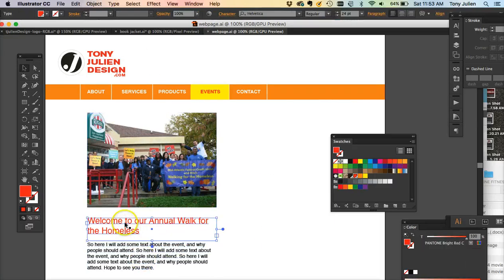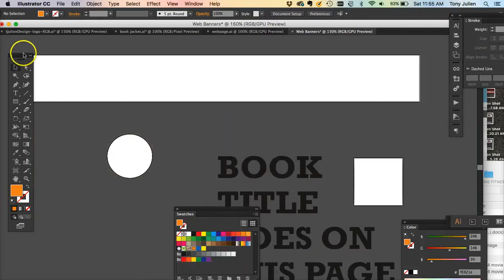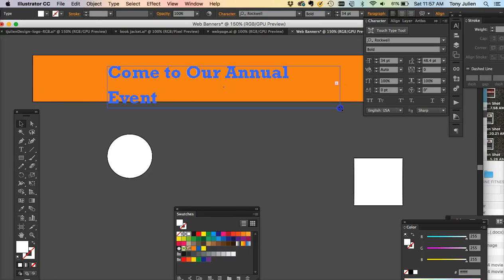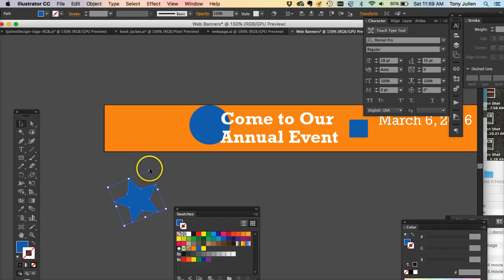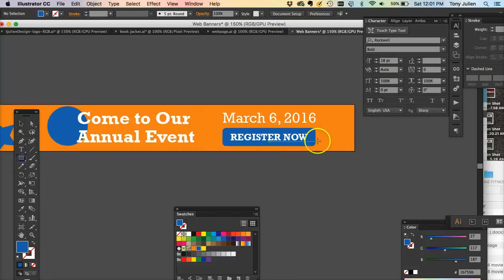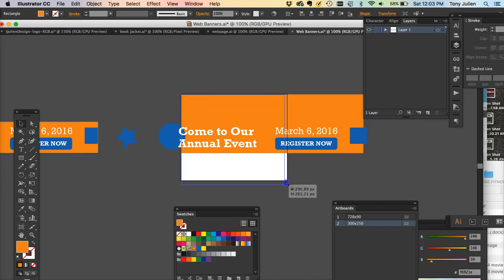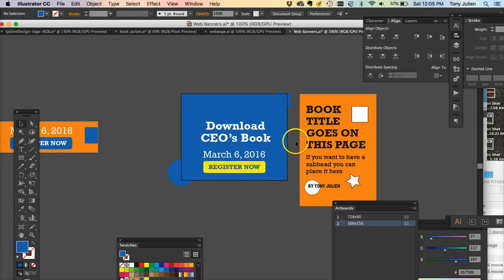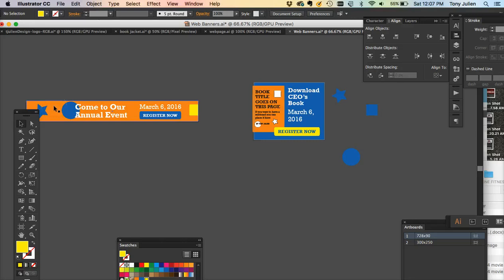Illustration Graphics - UMUC Final Video 3